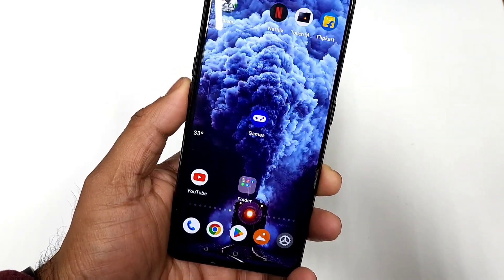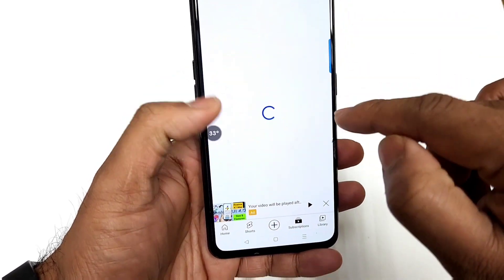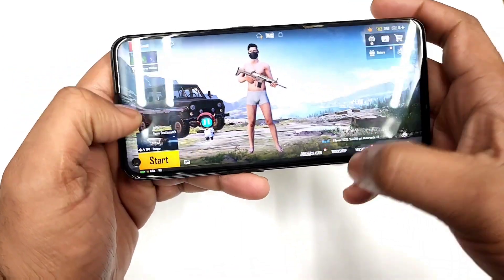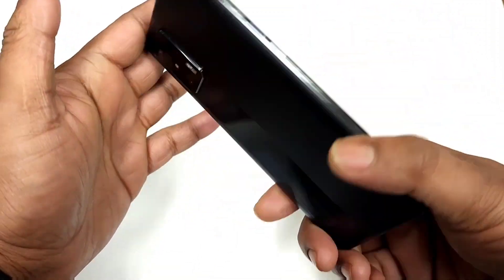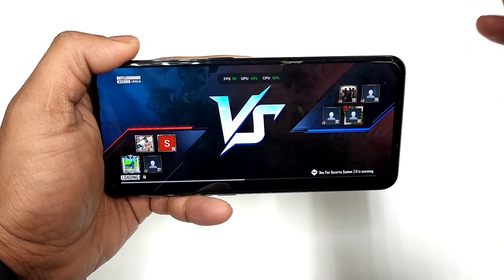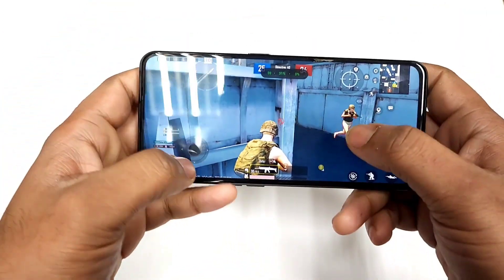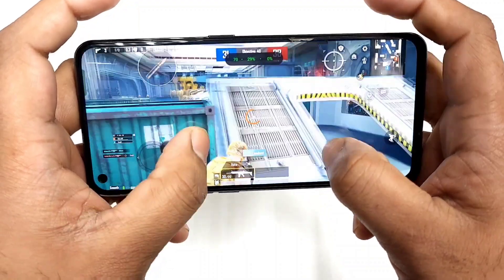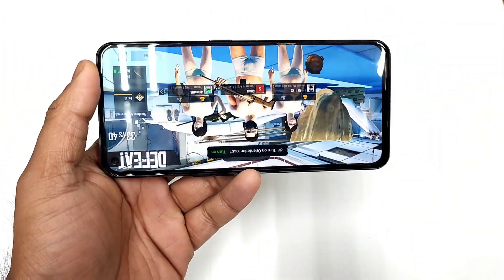Realme X7 Max BGMI 90fps After Realme Ui 4.0 Update Working or not